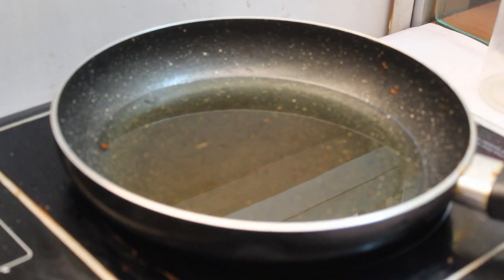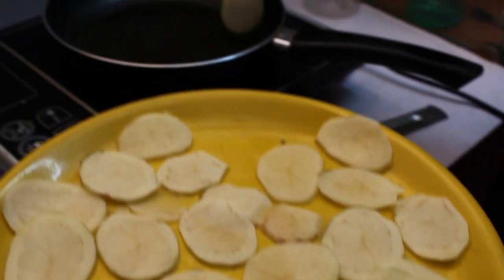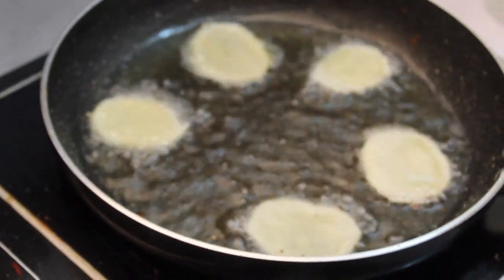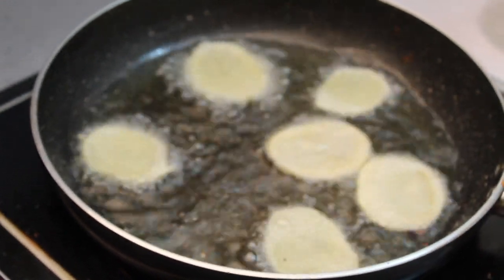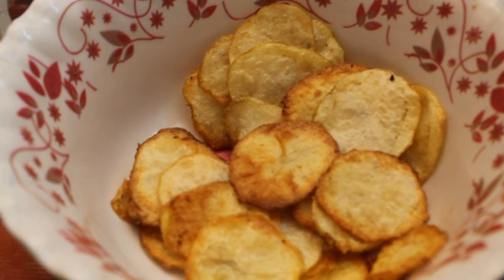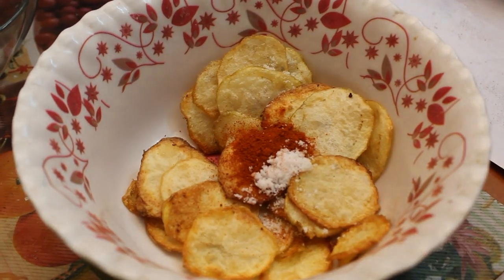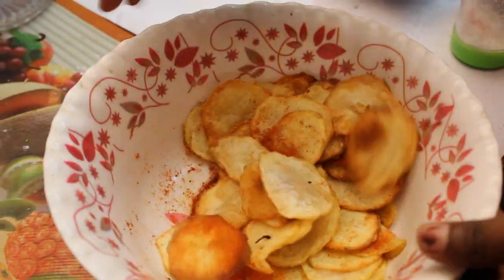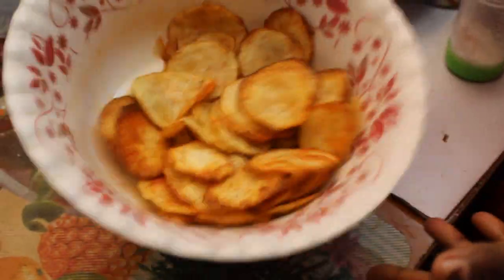How to make crispy potato chips at home - Tamil - Super tamil tips.com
how to make crispy potato chips at home in tamil